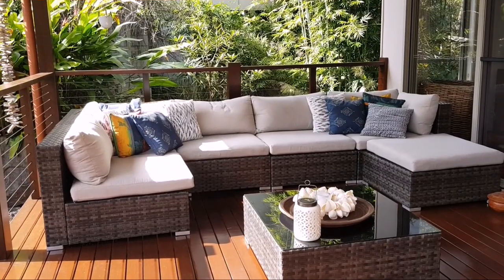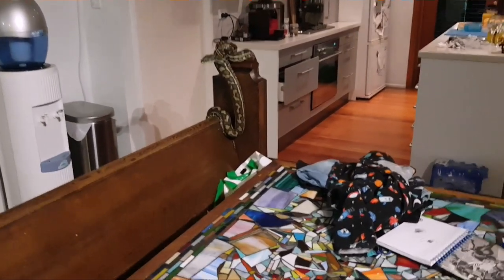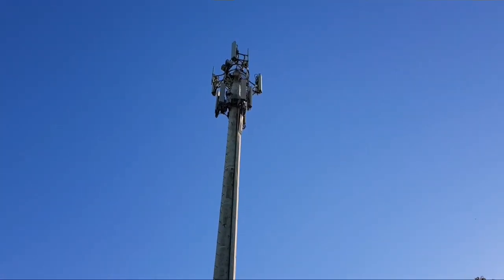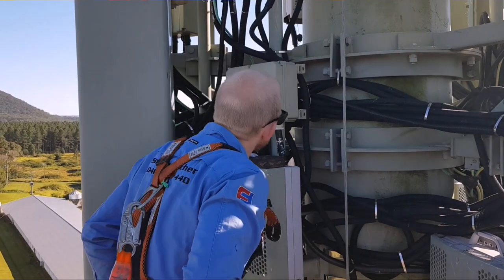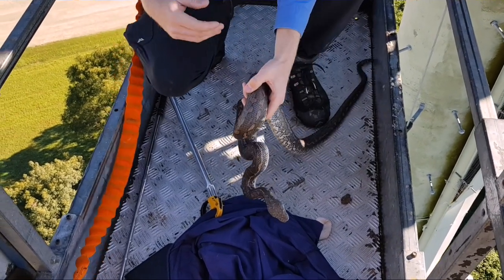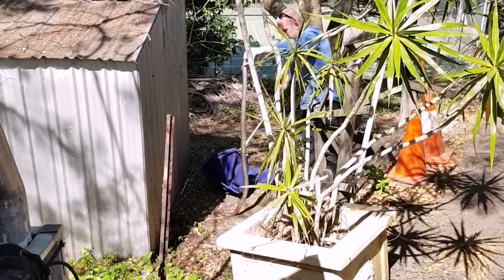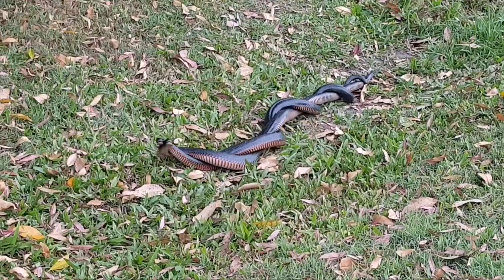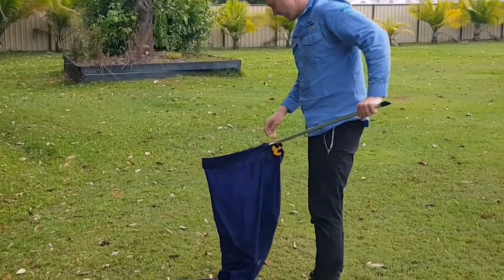Some Of The Most Memorable And Crazy Catches - Part Two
Some heart racing moments here... The snake season is days away so we are taking a look back at some of the top catches we've had. From Red Belly Black snakes fighting to fast Eastern Brown snakes escaping through my legs!

Stu.